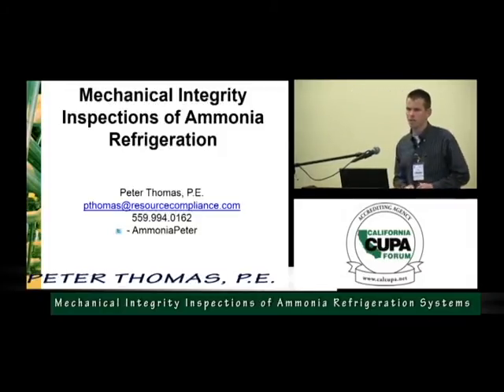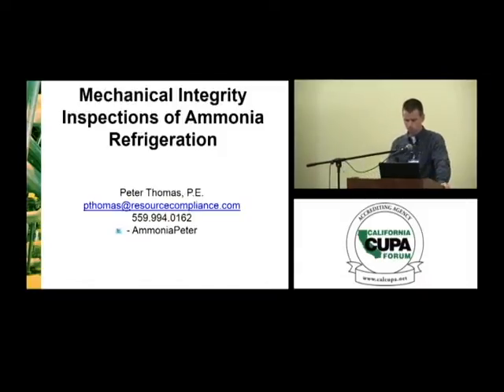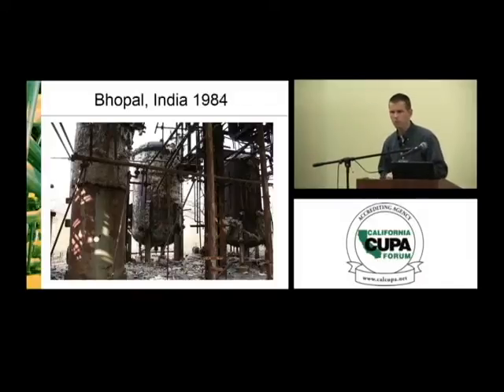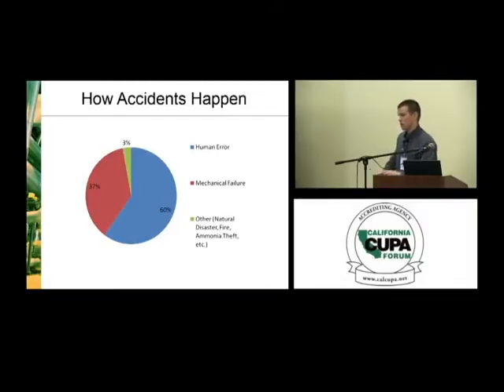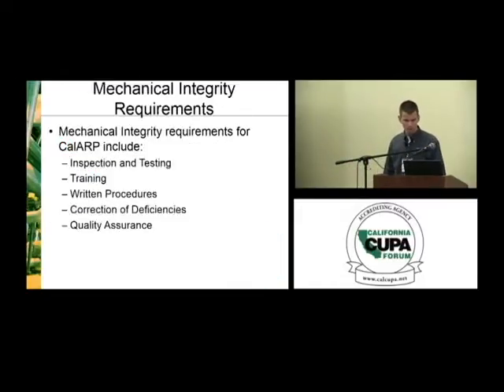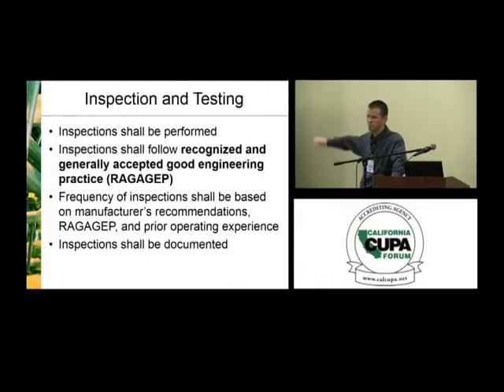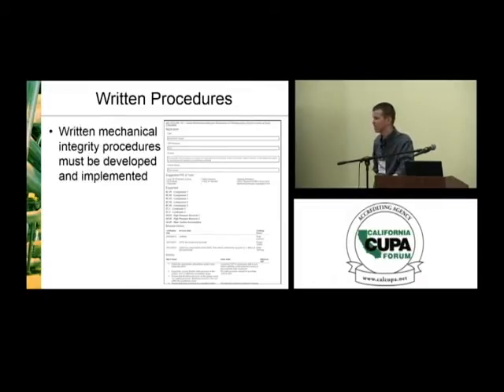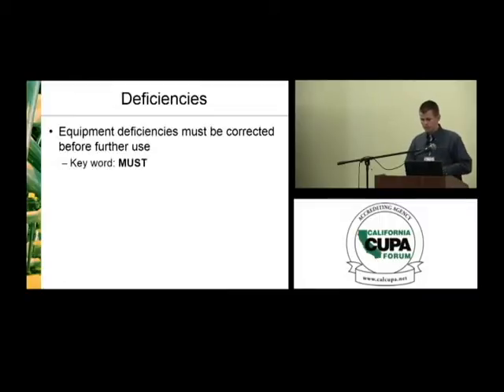MECHANICAL INTEGRITY INSPECTIONS OF AMMONIA REFRIGERATION SYSTEMS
A crucial part of maintaining a safe and accident free facility is having an effective mechanical integrity program. Topics to be discussed include types of maintenance programs, inspection and testing, and common deficiencies observed.

Presentation from the California CUPA Forum Training Conference, Feb. 2013.